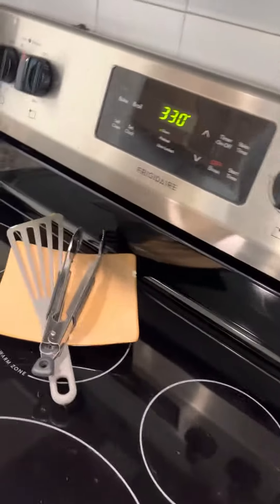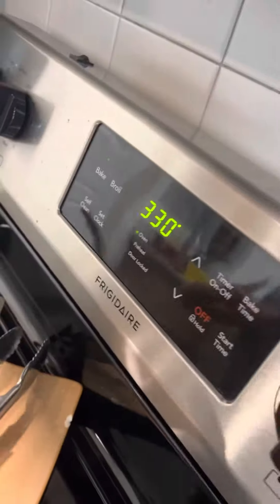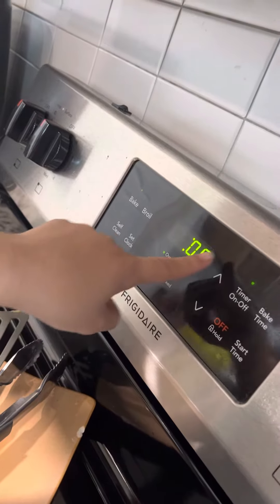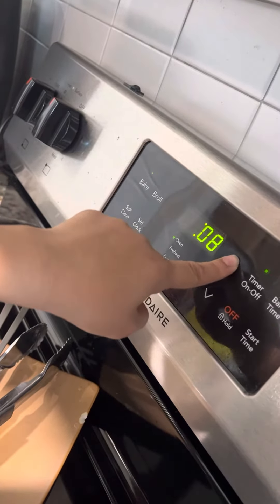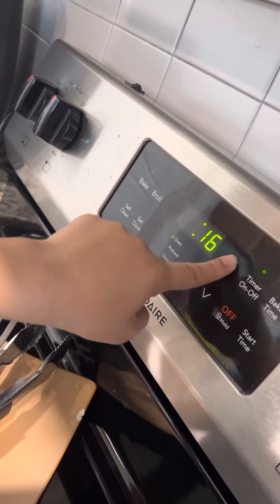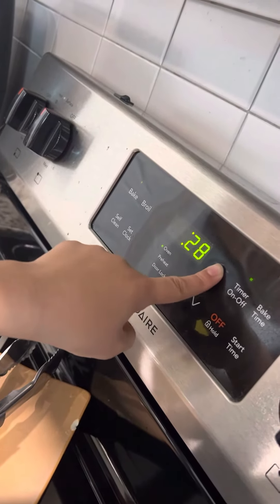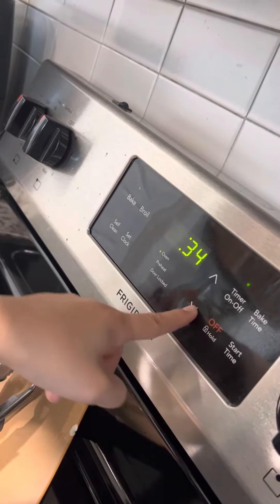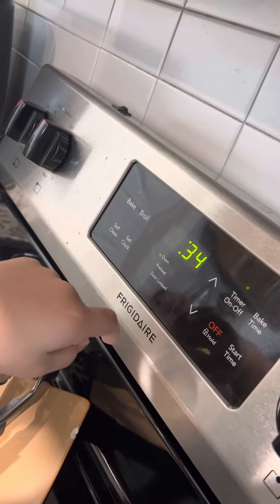March 4, 2023